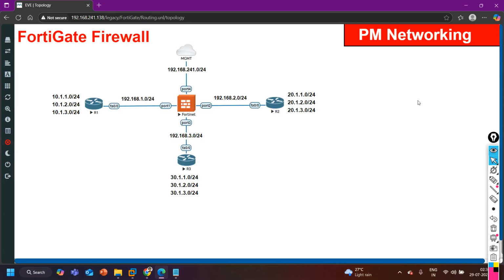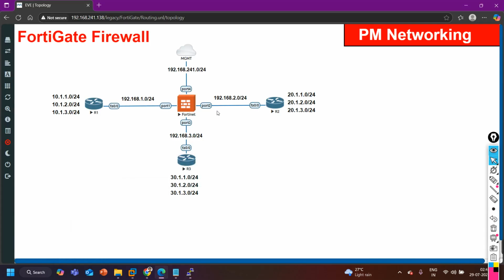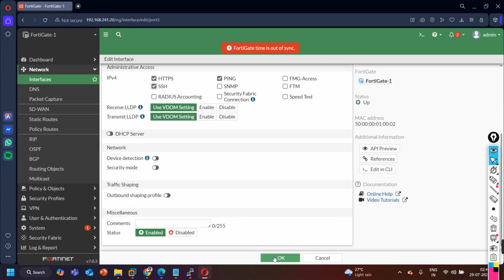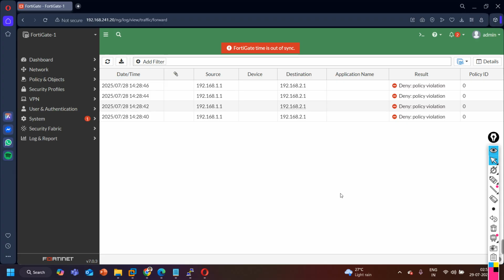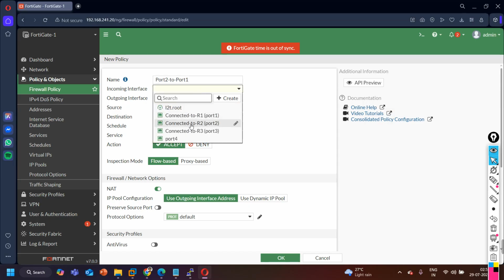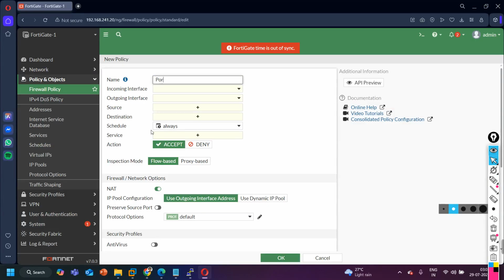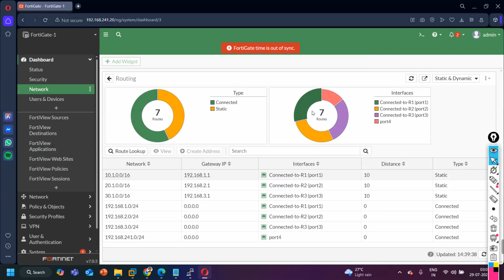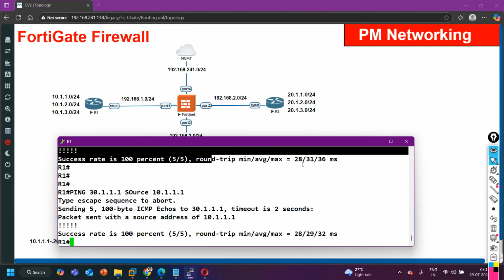Day 3 FortiGate Firewall | Basic Firewall Policy and Routing on FortiGate Firewall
Master FortiGate Firewall – From Basics to Real-World Configuration | PM Networking

Welcome to the ultimate FortiGate Firewall playlist by Praphul Mishra, founder of PM Networking. This series is designed for network engineers, security professionals, and IT learners who want to understand FortiGate firewall concepts from scratch and apply them in real enterprise environments.

Introduction to Fortinet and FortiGate Firewalls

FortiGate Initial Setup & GUI/CLI Access

Interface Configuration & Zones

Static & Policy-Based Routing

Firewall Policies & NAT

UTM Features (Antivirus, Web Filtering, Application Control)

Real-time Troubleshooting & Monitoring

FortiOS Best Practices

💼 Perfect for:
✔️ CCNA/CCNP Security Learners
✔️ Network & Security Engineers
✔️ IT Admins managing FortiGate in production
✔️ Anyone switching from Cisco/Palo Alto to FortiGate